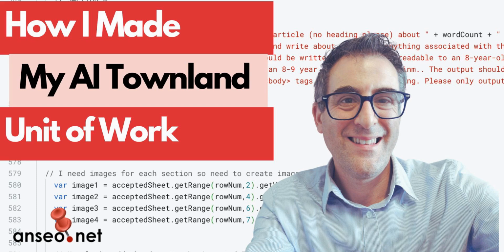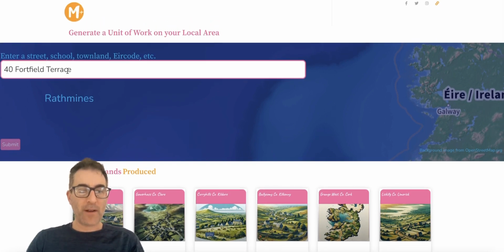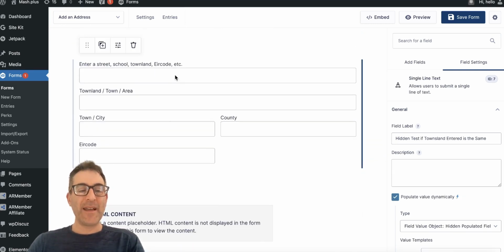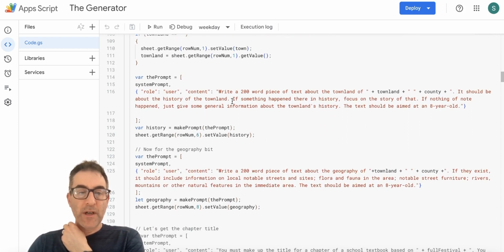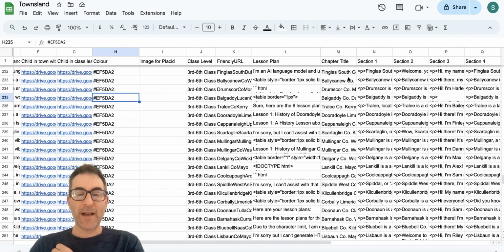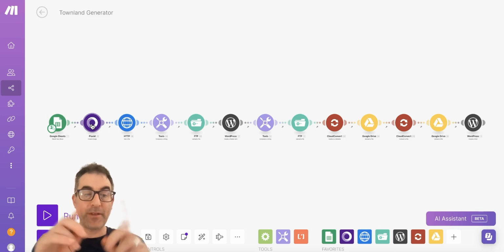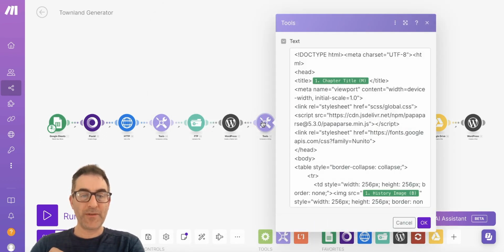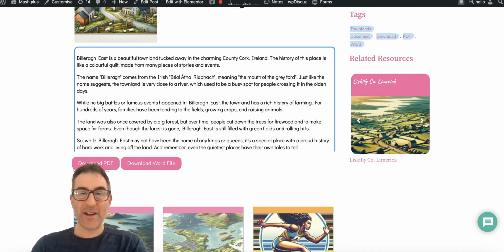How I Make My AI Units of Work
In this video, I share an overview of my journey in developing a generator that creates educational content about townlands using AI technologies such as OpenAI (ChatGPT), Google Scripts, and Google Sheets, integrated with make.com. I demonstrate how users can input any location, which the system then uses to auto-generate a WordPress post containing informative text and images about the specified townland, including its history, geography, and local details. I delve into the technical process, including my use of add-ons like Gravity Forms and Gravity Perks for form functionality and address completion, scripting to prevent duplicate entries, and the automation process of content generation and WordPress post creation using make.com. The video aims to provide some insight into the coding and automation process behind what I'm doing with AI.

00:00 Introduction to AI-Driven Content Generation
00:37 The Magic Behind the Generator: From Input to WordPress
01:36 Scripting and AI Integration
07:11 From Google Sheets to WordPress Posts
09:29 Showcasing the Generator's Output
10:36 Conclusion and Reflections on AI and Coding